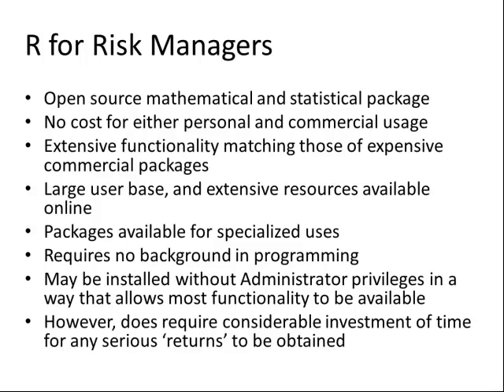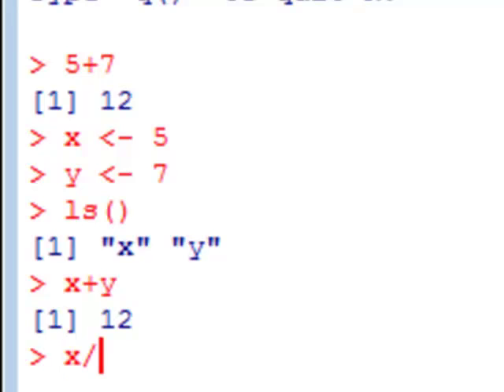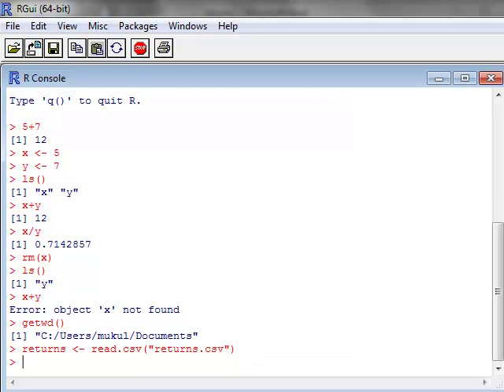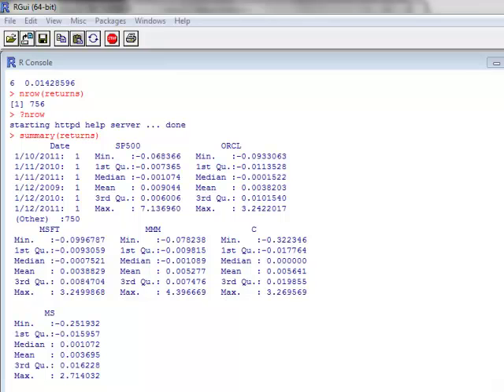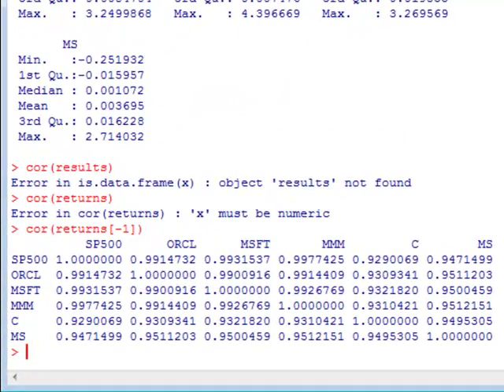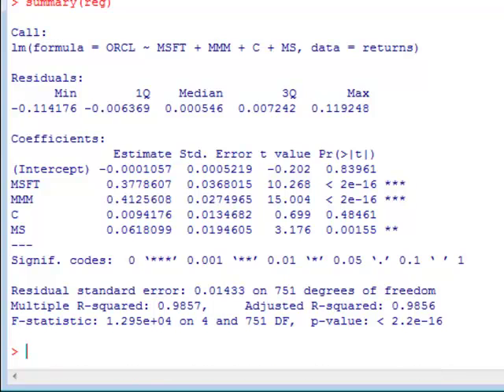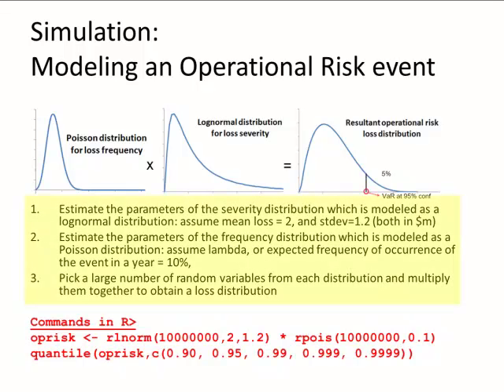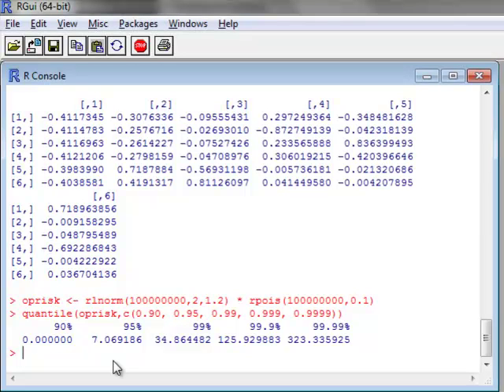Introduction to R for Risk Managers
Introduction to R for Risk Managers.  We go through loading data into R from Excel, calculate correlation and covariance matrices, eigenvalues and eigenvectors, and perform linear regression and principal component analysis on the data.  We also look at a quick example of how to select random numbers from different distributions and perform a Monte Carlo simulation that models the loss distribution for an operational risk event.  All in the next 21 minutes.